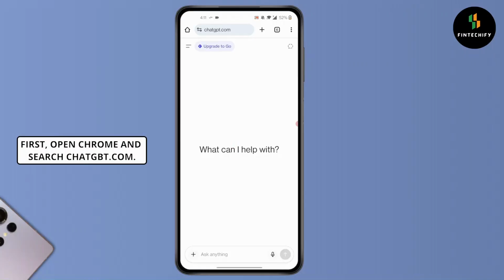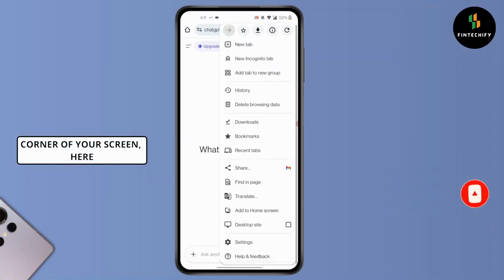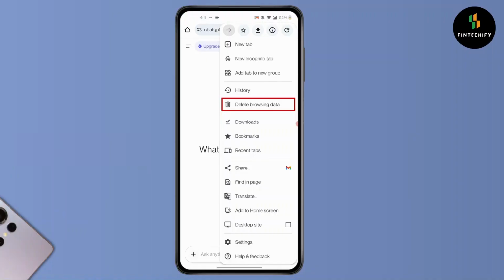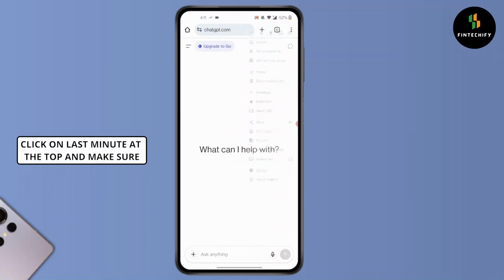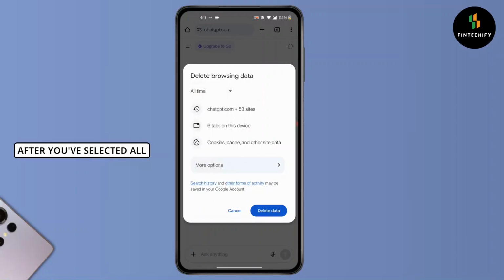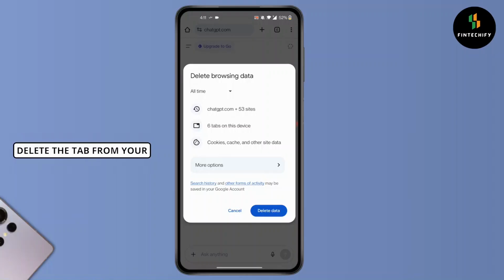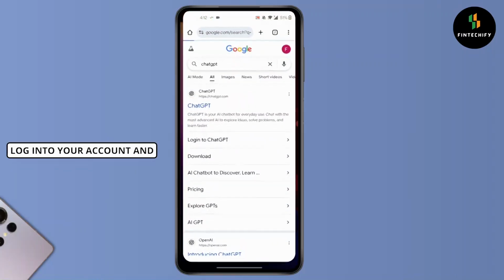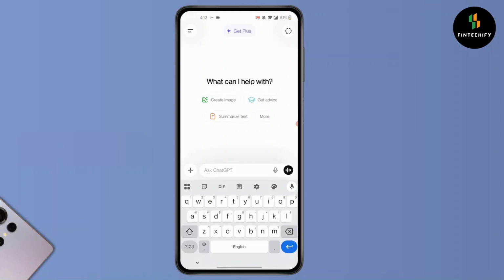How to Clear Cache to Fix ChatGPT Loading Issues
Title: How to Clear Cache to Fix ChatGPT Loading Issues

Are you having trouble with ChatGPT loading slowly or not responding? This video will show you how to clear your cache to fix ChatGPT loading issues quickly and efficiently. Whether you're asking, "Why is ChatGPT not loading?" or need step-by-step guidance to clear your browser or app cache, this tutorial makes it simple. Learn the easy steps to refresh your ChatGPT experience and get it running smoothly again. Watch now to fix ChatGPT loading issues in no time!